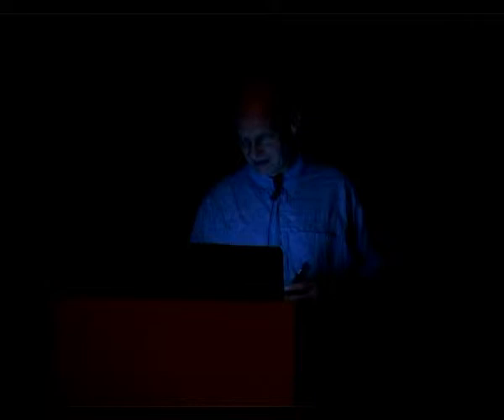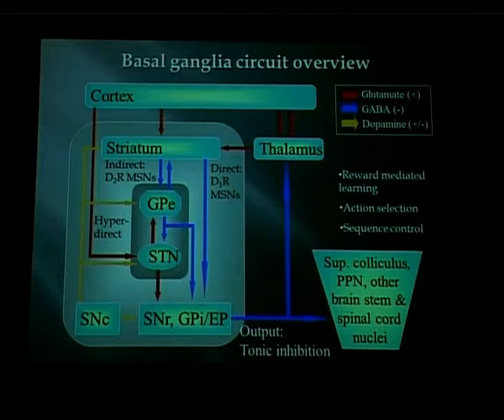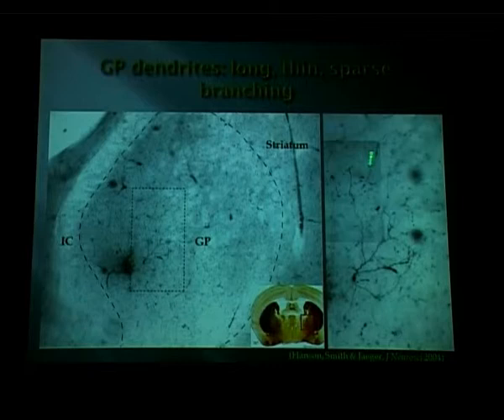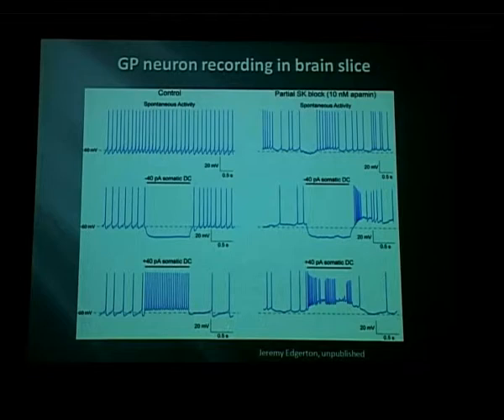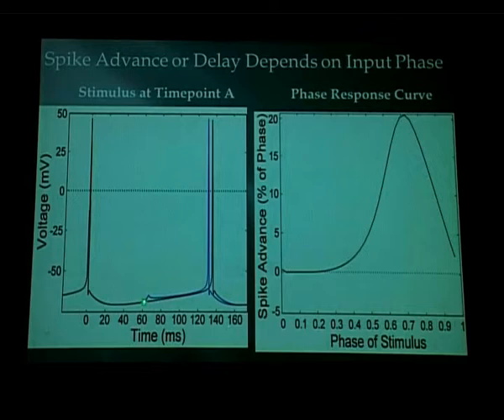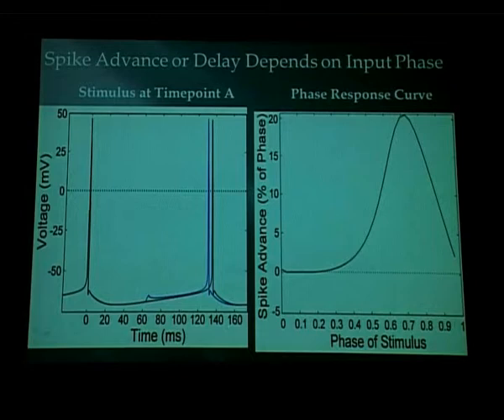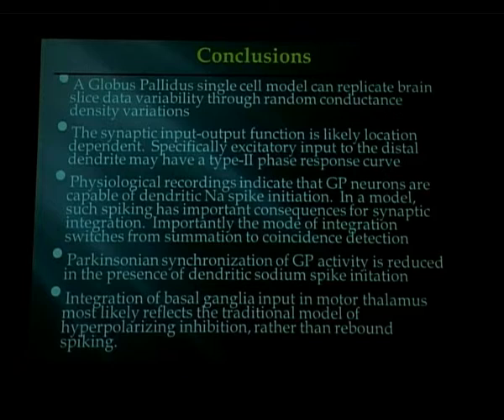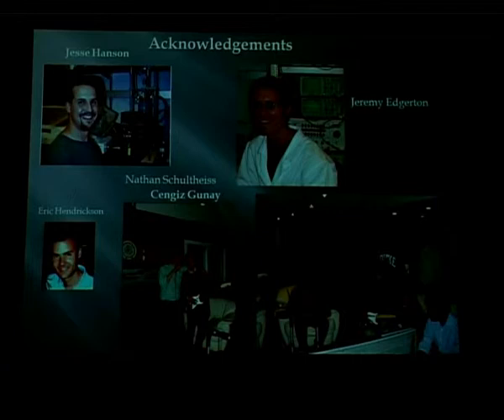Synaptic integration in globus pallidus neurons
Project Name: Mathematical sciences without walls
Project Investigator: Dr. R. Ramanujam
Module Name: Synaptic integration in globus pallidus neurons